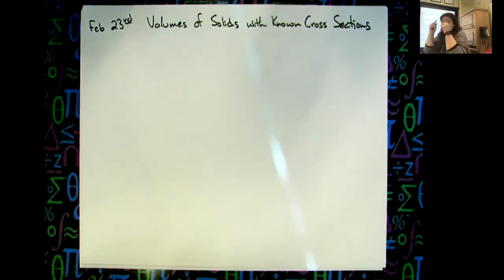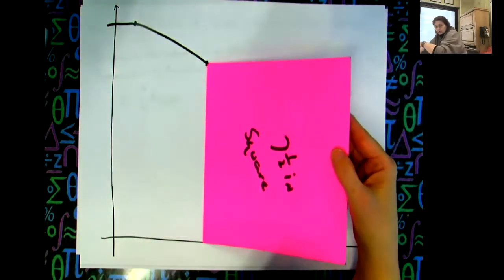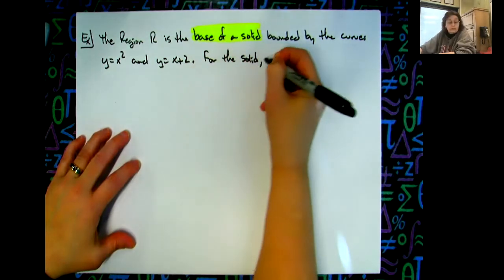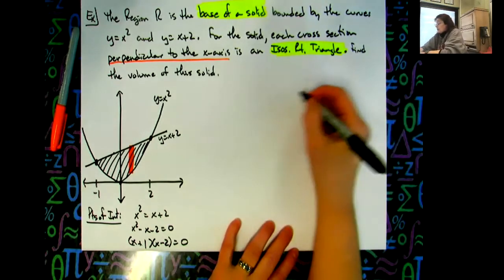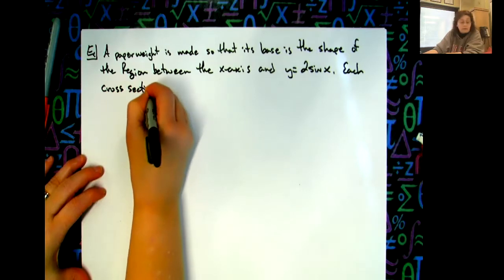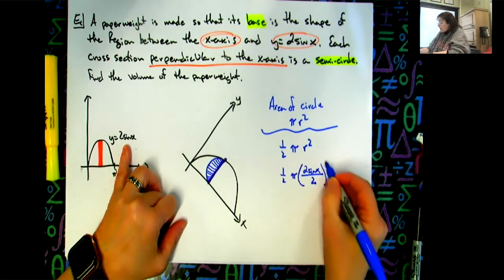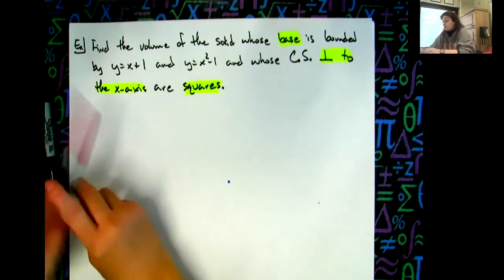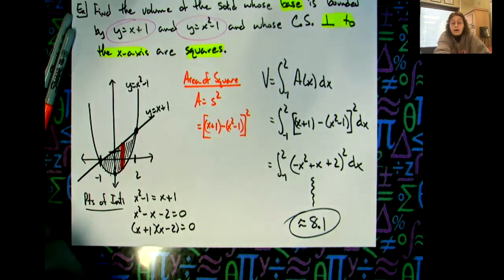Volumes of Known Cross Sections ❖ AP Calculus AB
This video goes through an introduction to Volumes of Known Cross Sections.  This is a commonly addressed question on the AP Calculus AB Test.  Several

⏱⏱ TIME CODES ⏱⏱
00:00 - Intro
02:50 - Visual Representations
06:48 - 4 More Visual Representations
09:39 - Example 1
18:30 - Example 2
27:25 - Example 3